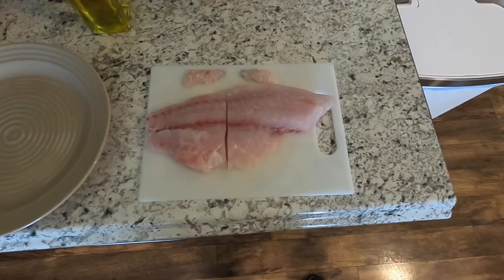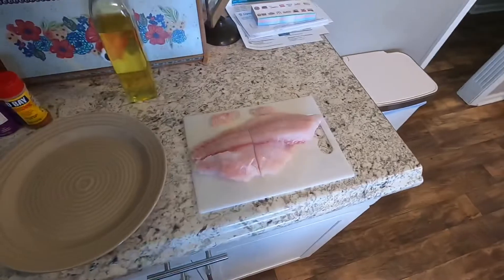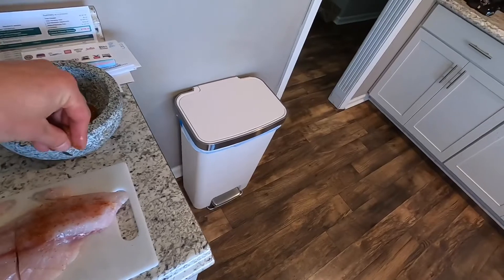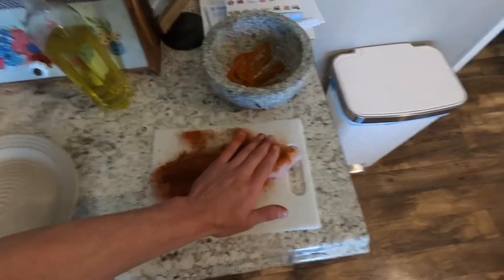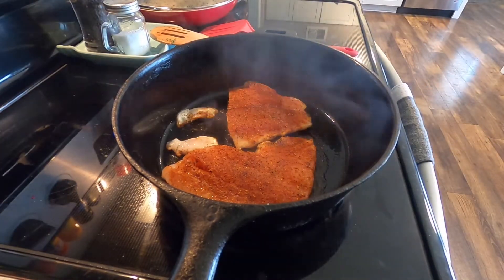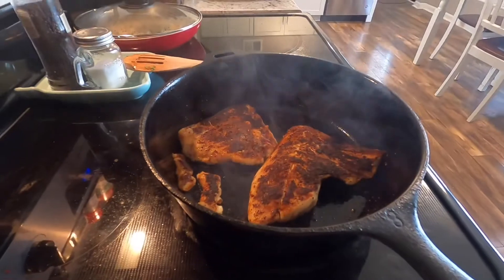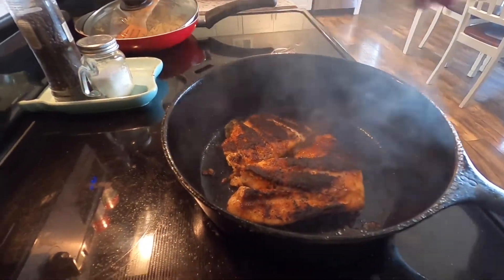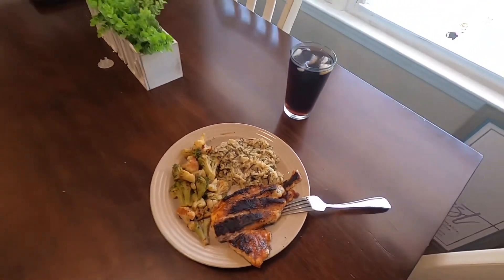Hybrid striped bass catch and cook